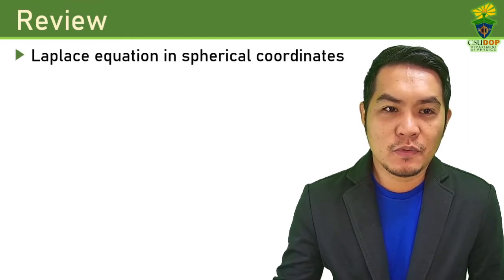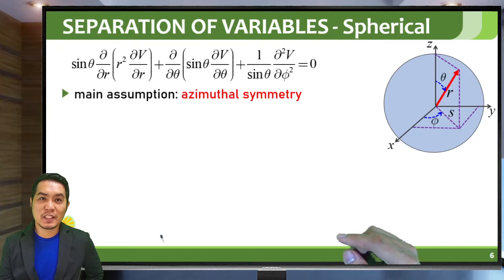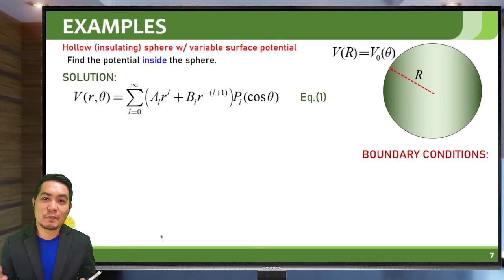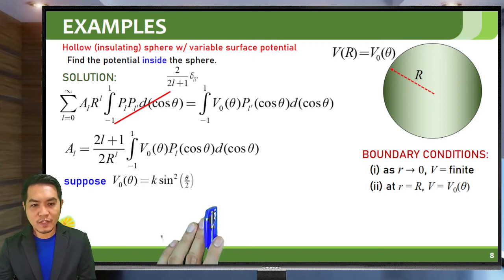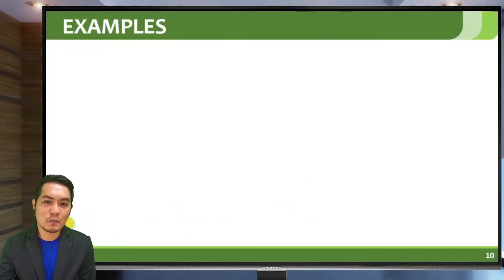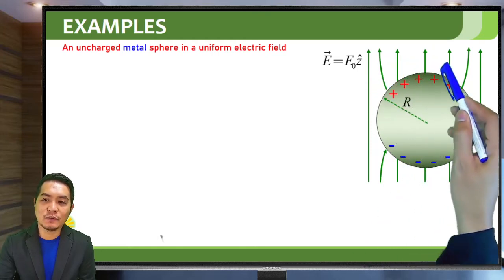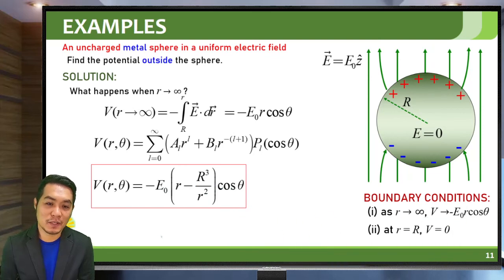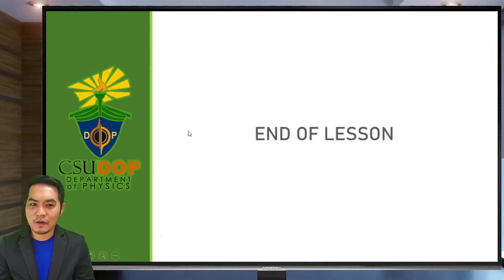Classical Electromagnetism | Lesson 2.4 | Separation of Variables - Spherical